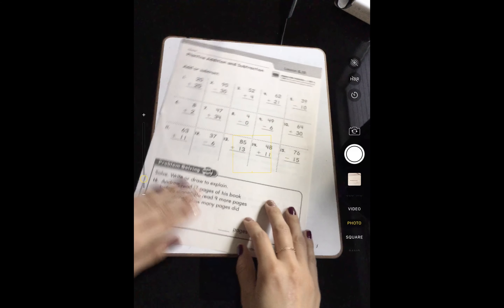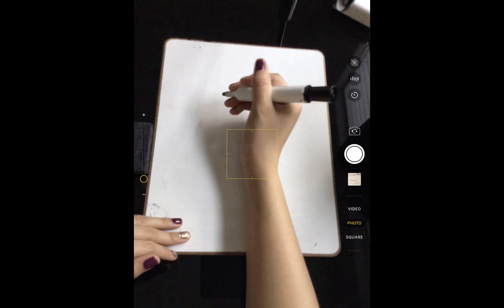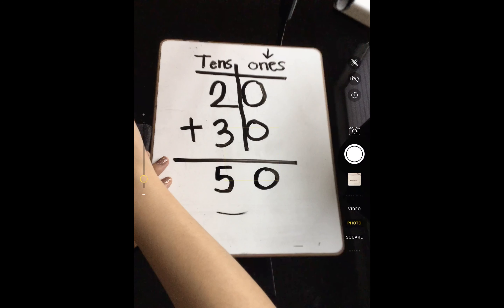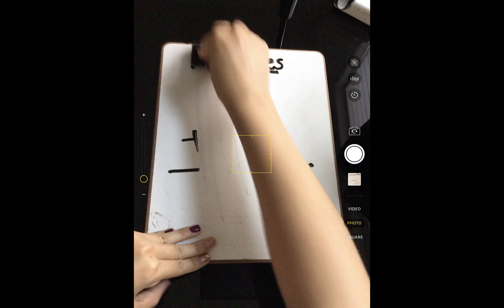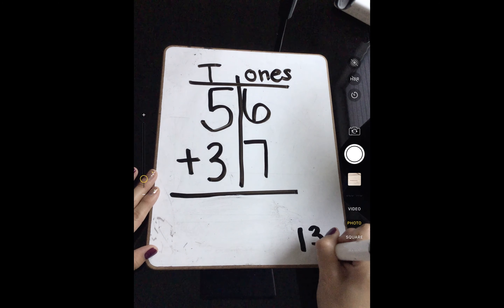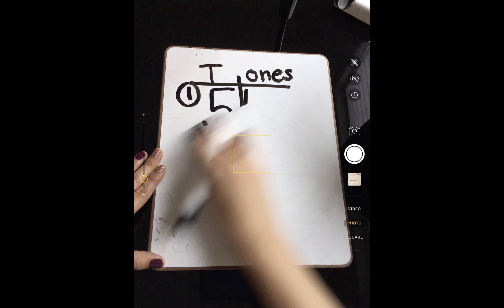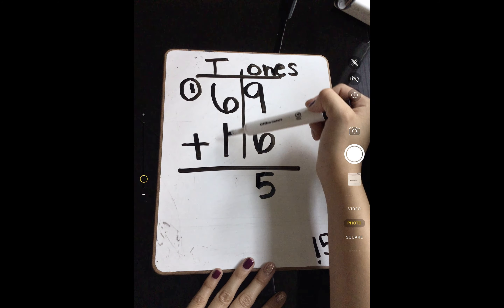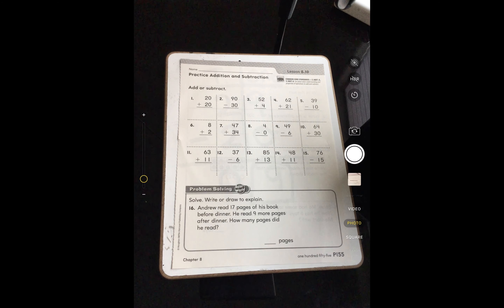Math 8 10 Practice Addition and Subtraction